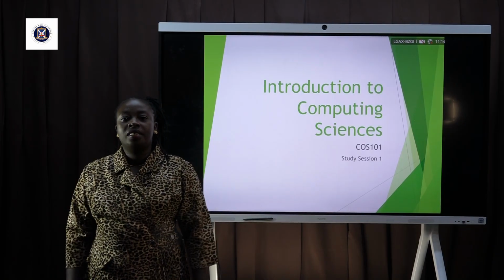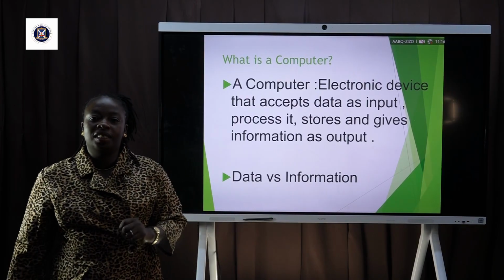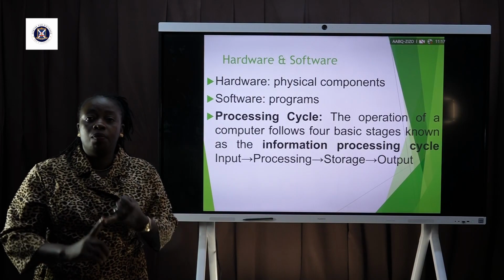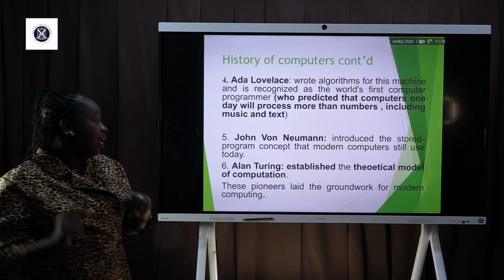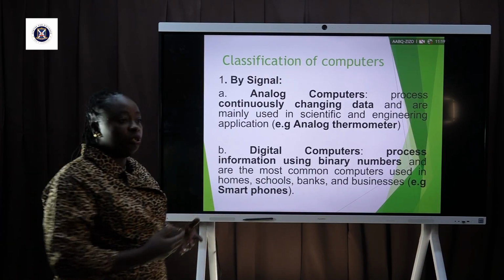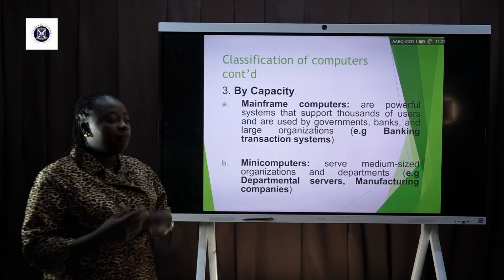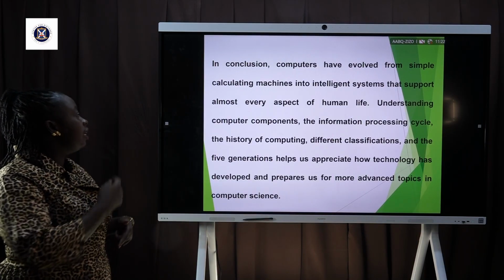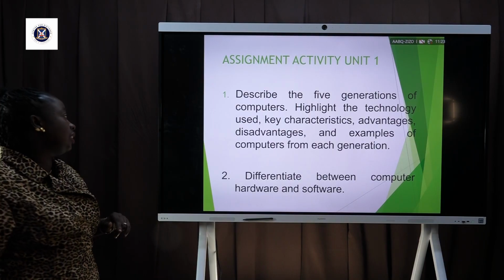Study Session 2 COS 101 INTRO TO COMPUTING SCIENCES